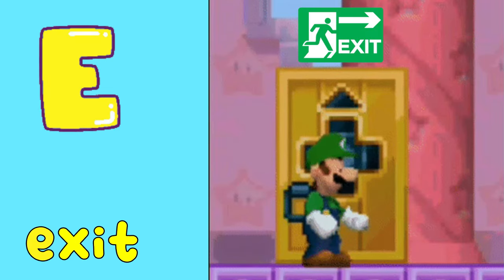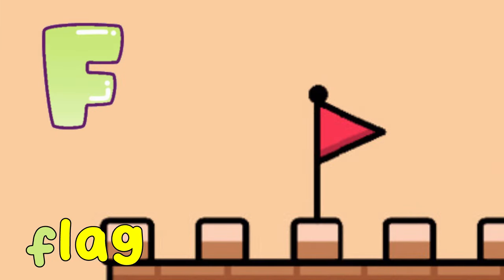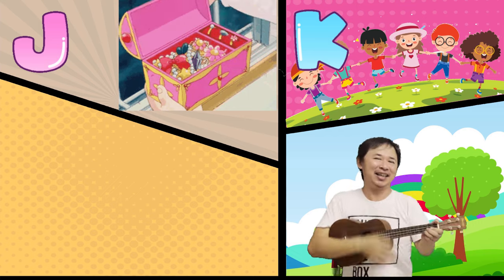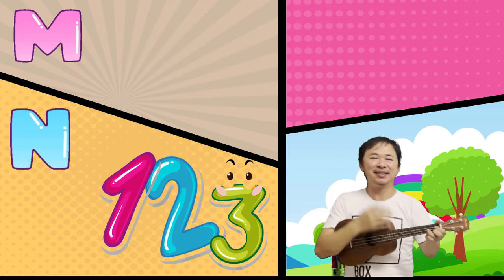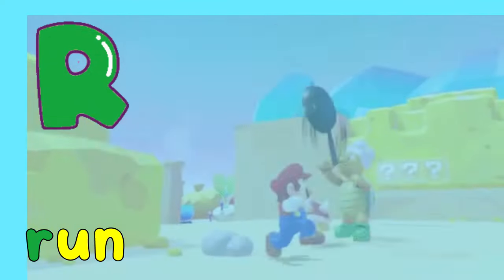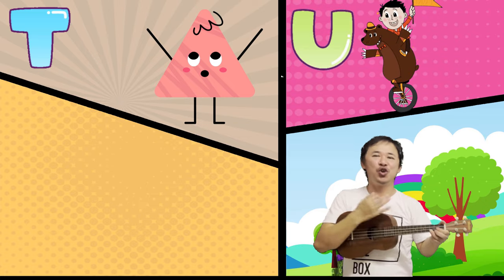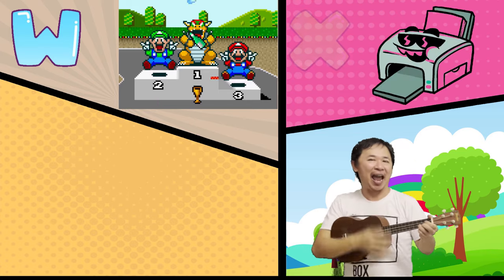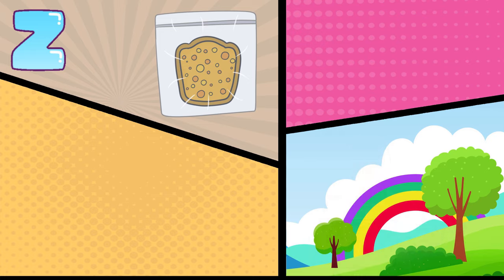Mario Hammer Phonics Song